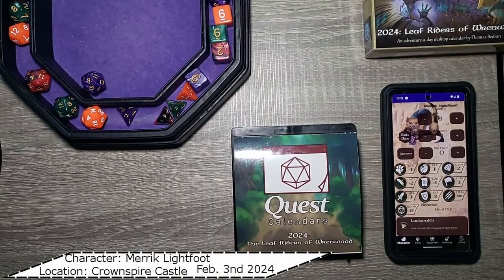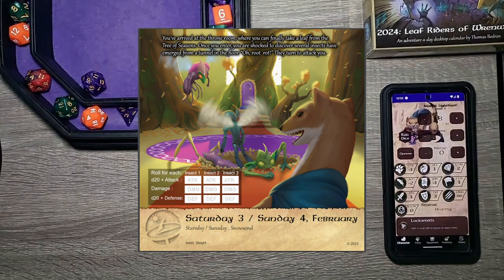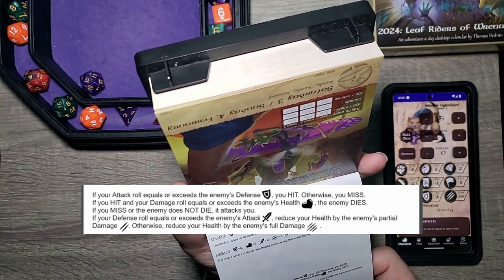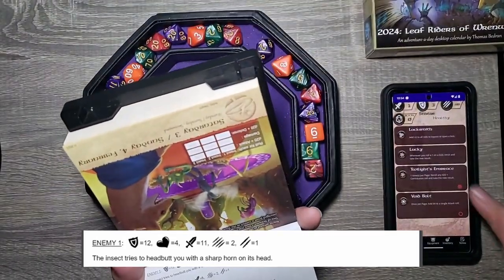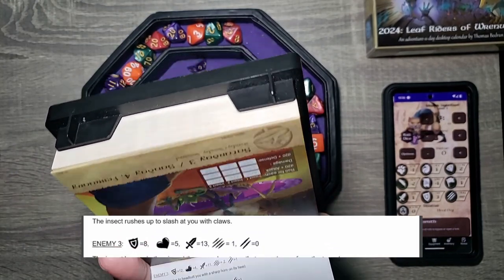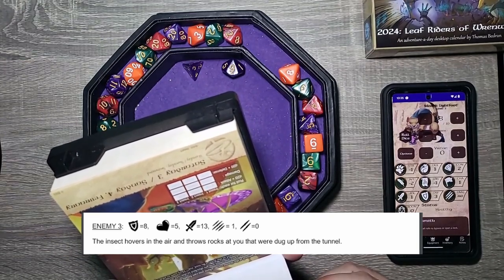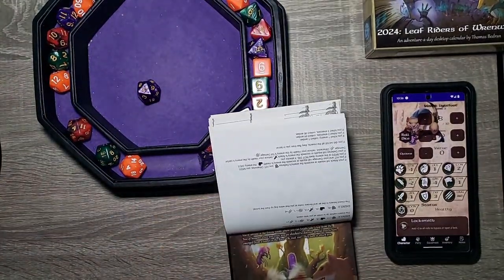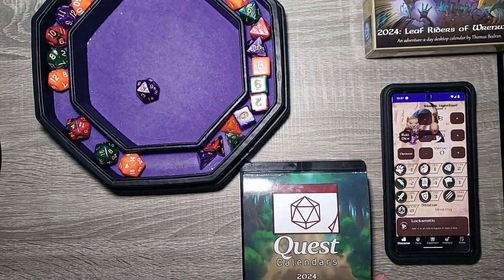Fight In The Throne Room! - Day 34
The adventure continues with a new member, Merrik Lightfoot . After getting into the Throne Room, Merrik may have found more than just a Leaf from the Tree of Seasons. From the wonderful people at Sundial Games comes another great tail! Follow Tak and the gang from The Burrows on this Adventure a day D&D Style calendar.

Chapters:
0:00 Intro
0:35 Beginning
3:00 Ending